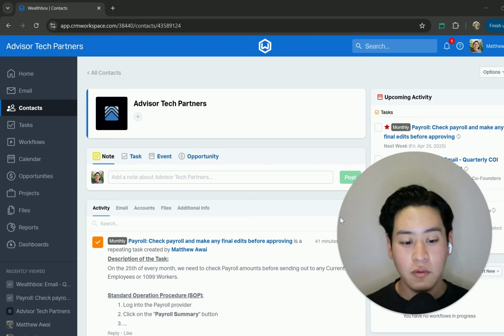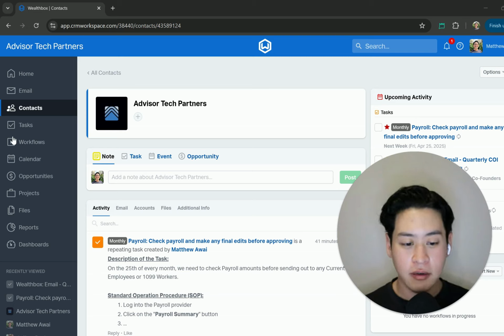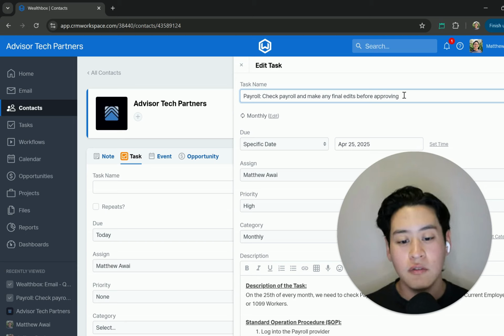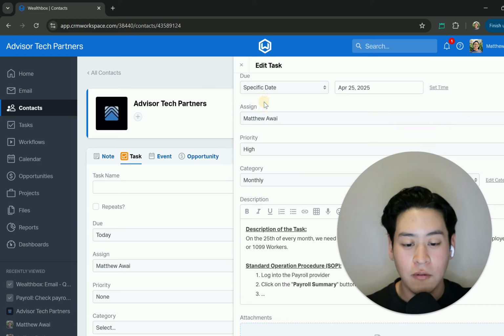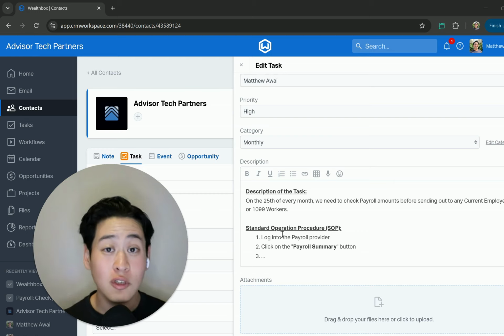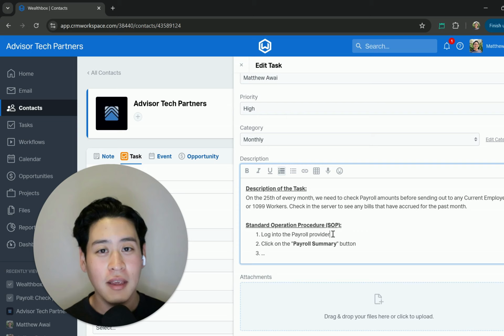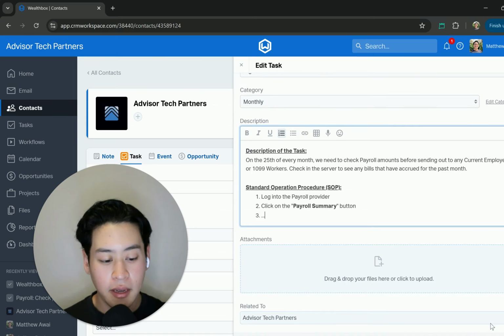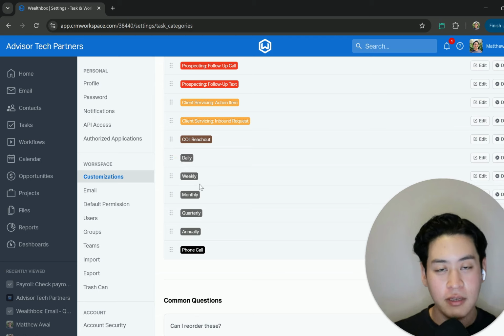How to Create Recurring Tasks in Wealthbox CRM | Daily, Monthly, Quarterly & Yearly Setup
Learn how to set up recurring tasks in Wealthbox CRM to streamline daily, monthly, quarterly, and yearly processes for your advisory firm. In this step-by-step tutorial, Matthew from Advisor Tech Partners shows you how to customize task settings, assign responsibilities, and build detailed SOPs. Whether it's payroll, billing, or client follow-ups — discover how to boost your team's efficiency with Wealthbox automation.